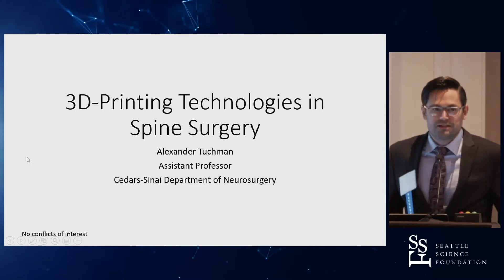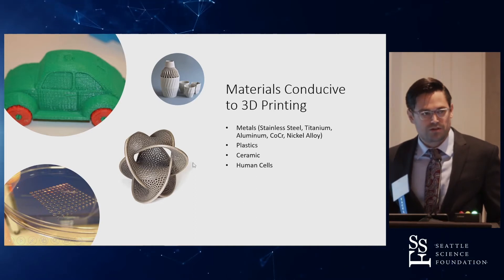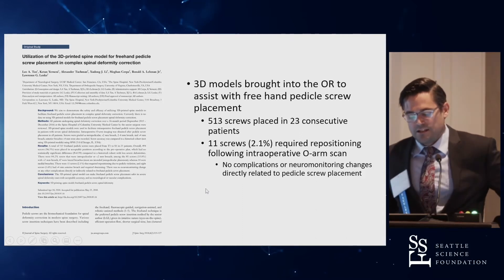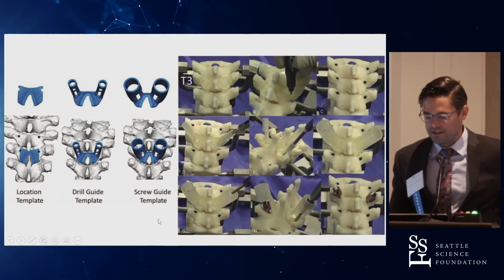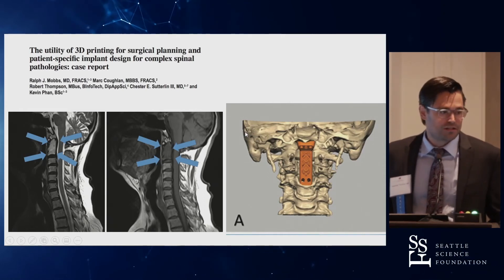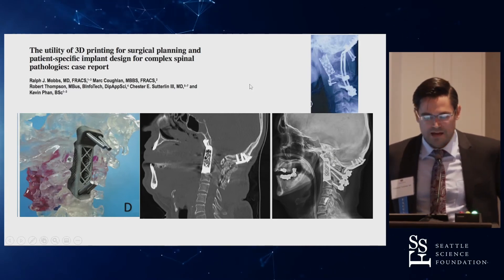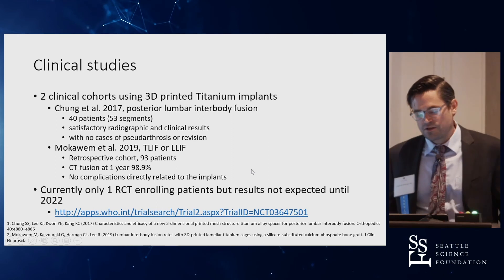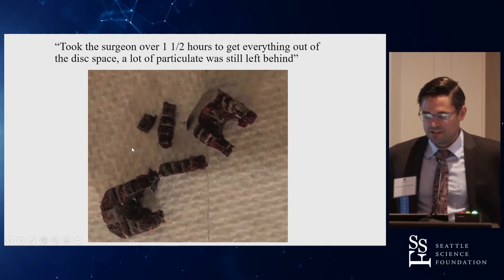3D Technologies - Alexander Tuchman, MD